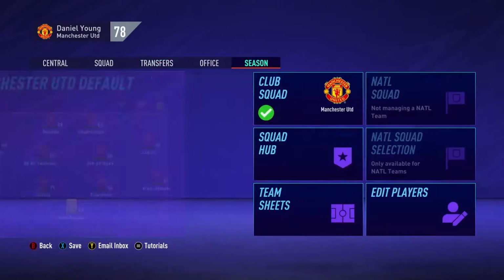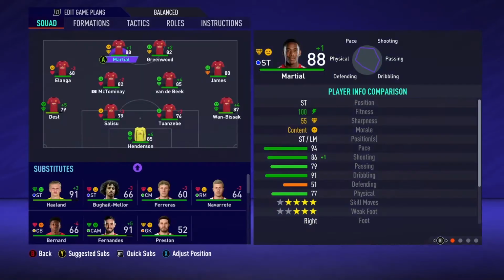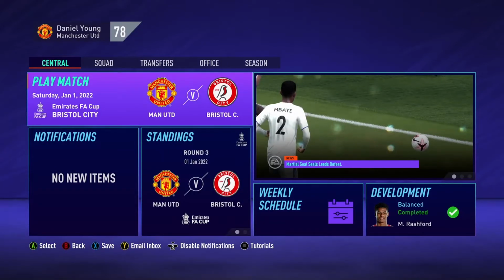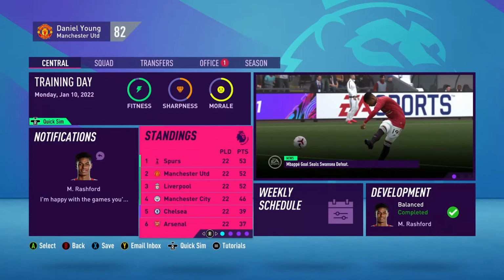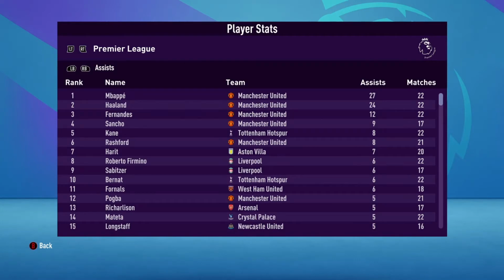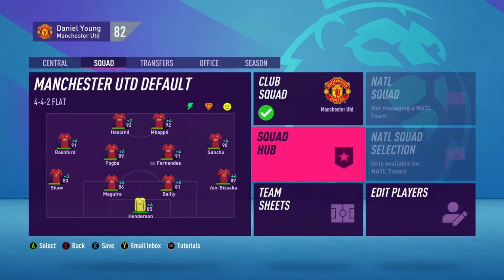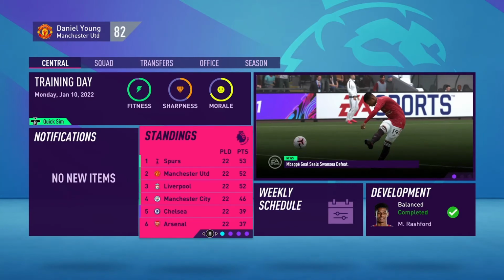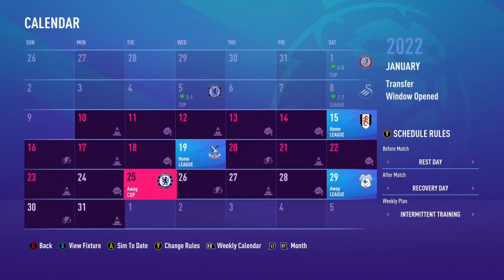FIFA 21 career mode football gameplay. world class difficulty with Man united vs Chelsea carabao cup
the main highlight of this video is a semi final Carabao cup game against Chelsea. Before that we take on Bristol in the FA cup and then finish of in the league against Swansea.

The best way to make sure you don't miss any videos is to subscribe to my channel and here is a link you can click to make it easy to subscribe.

This video will show gameplay footage of FIFA 21 football game on the Xbox series X and how well FIFA 21 graphics look on an Xbox series X as well as how well the FIFA 21 football game runs on an Xbox series X.

Some of the features within this video will demonstrate football clubs from around the world along with football stadiums and football clubs from all different levels of world football in cup competitions

New videos come out every Wednesday and Saturday at 9am gmt

why not come and say hi on these other platforms as well